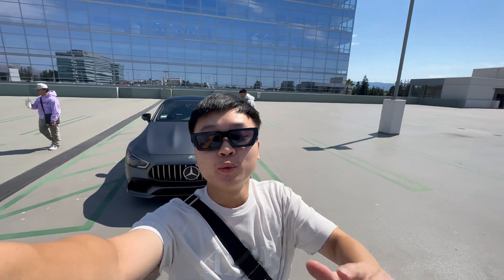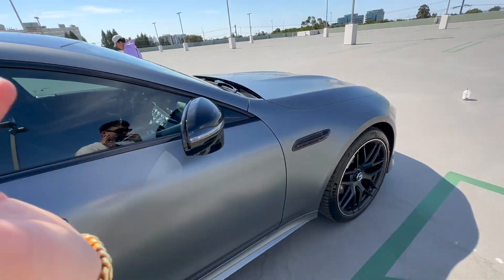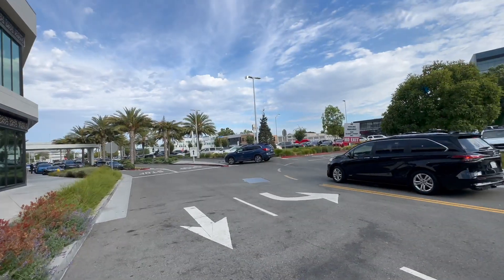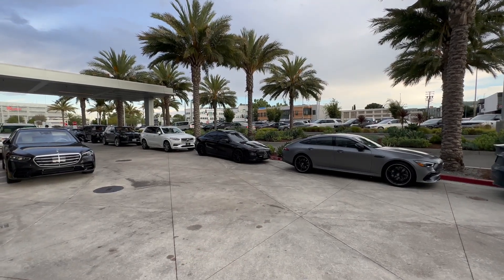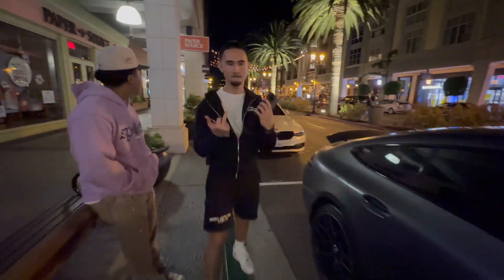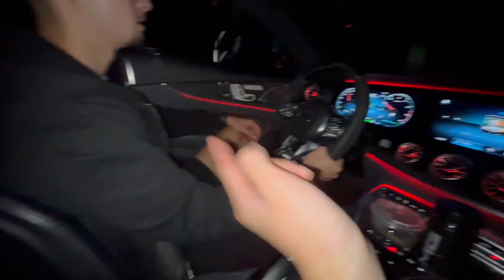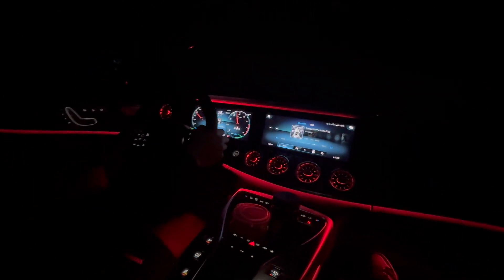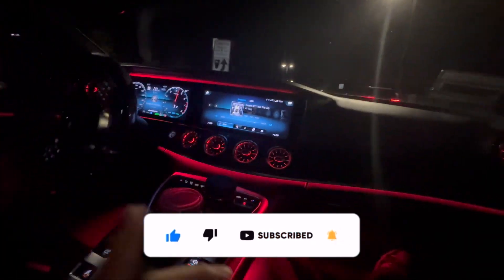From Reselling to Driving AMG's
If I can do it you can do it too.

Whole Lotta Profit Clothing Dropping September 12th!